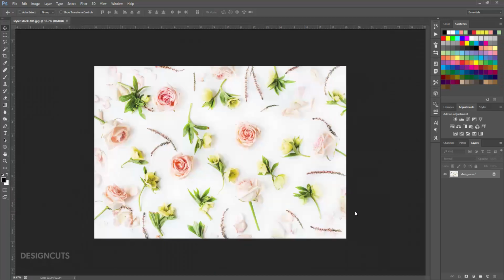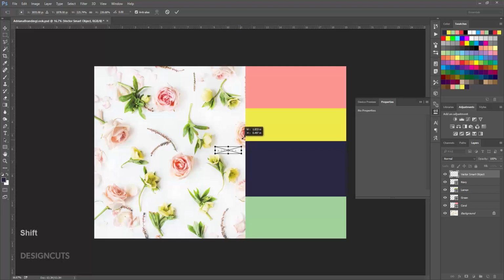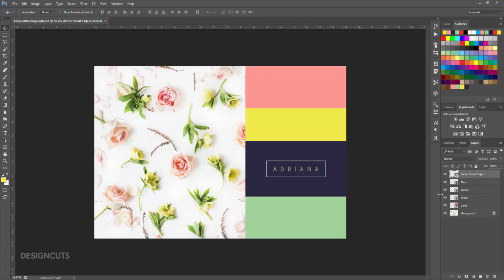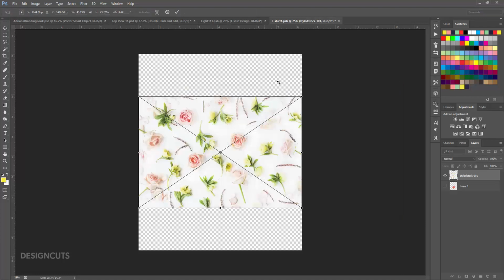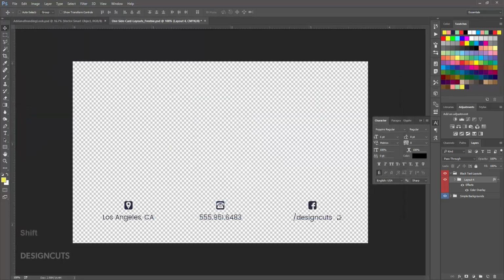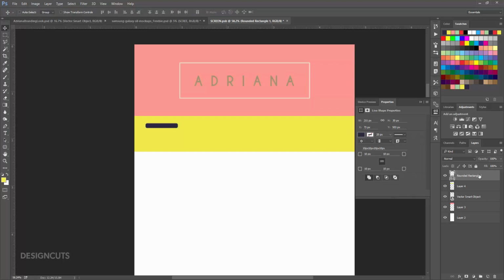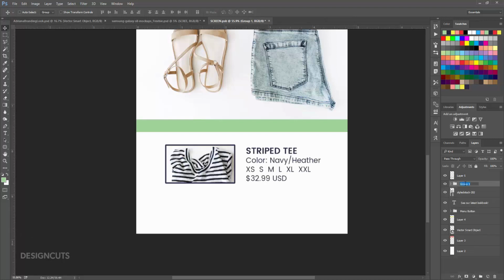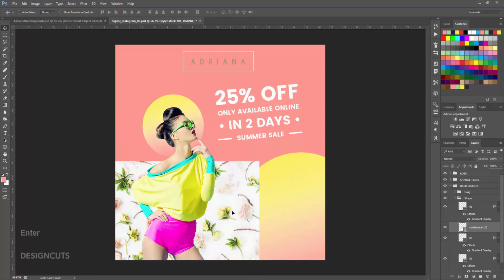PHOTOSHOP TUTORIAL | How to Create a Complete Brand Design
How to Create a Complete Brand Design in Photoshop

In this tutorial we take you through developing a brand in Photoshop using mock-ups with smart objects.

You'll learn how to create an overall brand look, then add a ton of supporting pieces like social promotions, t-shirts, packaging, clothing tags, business cards and a mobile site mock-up.